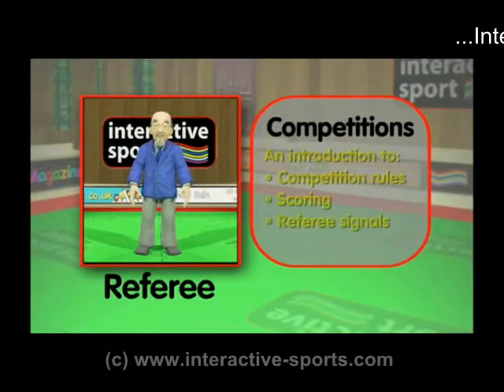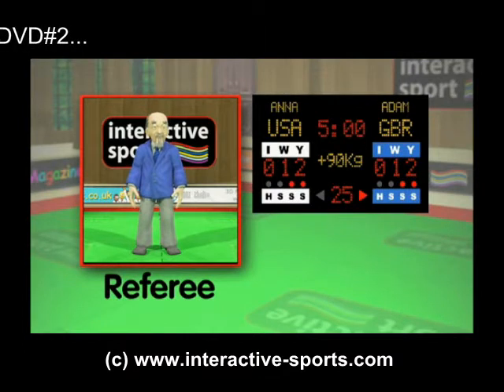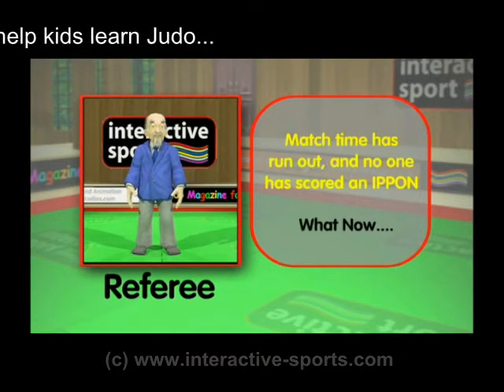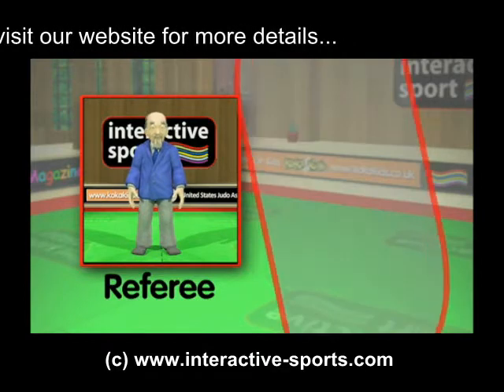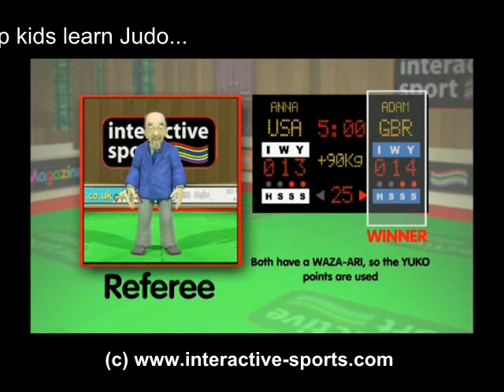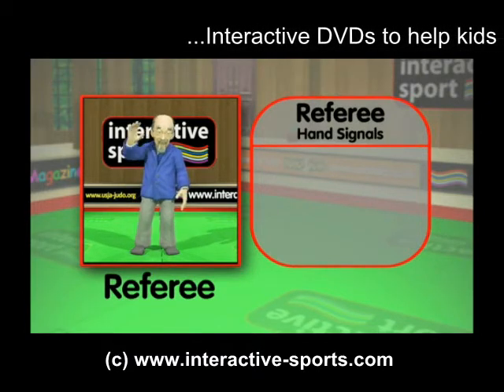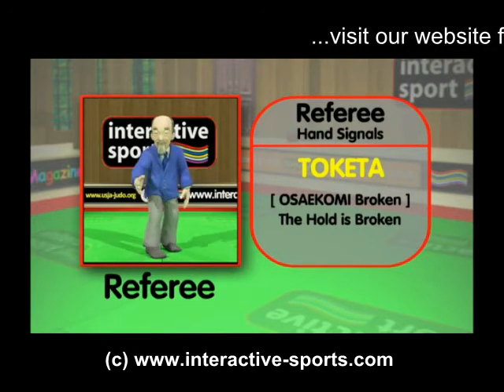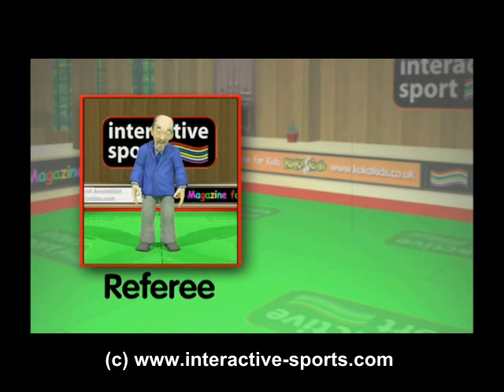Judo Competition Rules for Kids (age 5+)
Clip from DVD#2 in the "Learn Judo with the Gokyo Gang" series for kids age 5+. This clip from the DVD explains competition rules, scoring and referee signals. Vist our website for more details. DVD version has short quiz at the end to test kids. DVDs also teach Judo techniques using 3D animated characters.